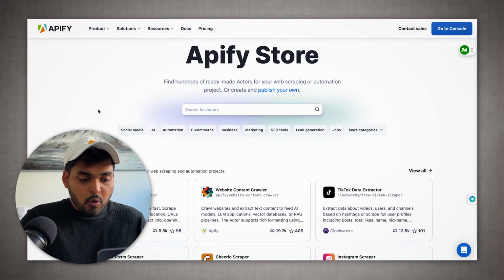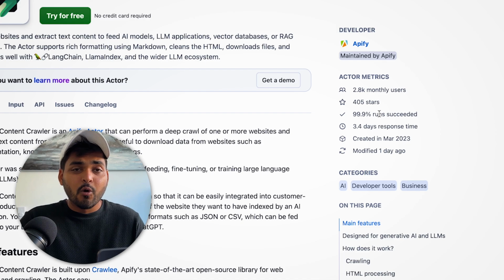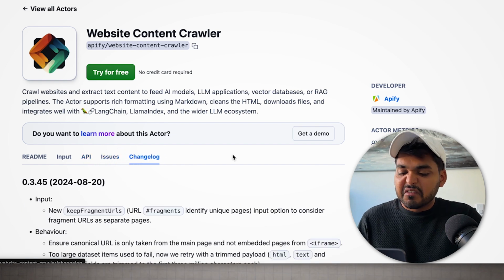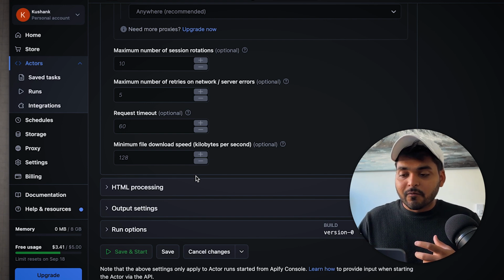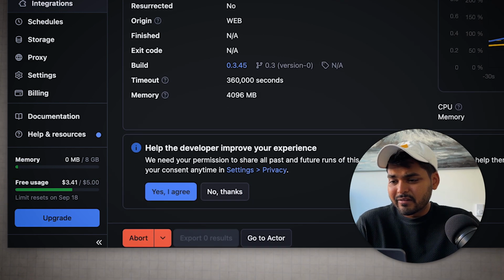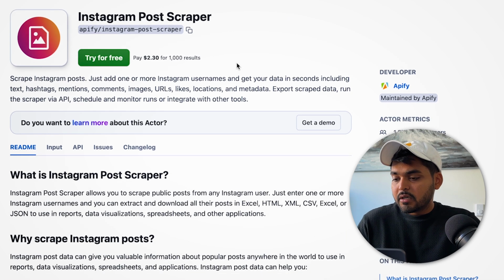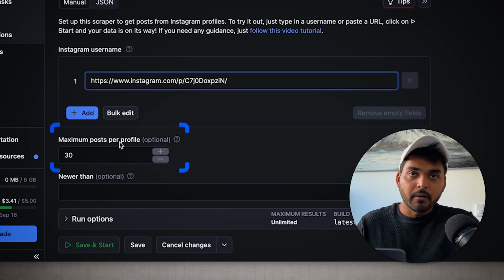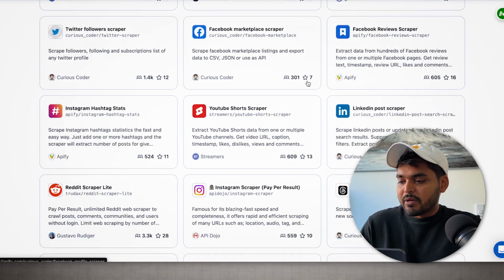How To Web Scrape ANYTHING without coding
Apify is a powerful web scraping platform with numerous pre-built templates for data extraction from various websites.

🎞️Highlights
00:00 I found this tool a month ago and now I use it everywhere, especially in Zapier automations.
00:13 Here's how to use Apify for websites.
05:09 Here's how to use Apify for Instagram pages.
07:14 Growth marketers and solopreneurs can particularly benefit from automation to manage their time better while balancing other responsibilities.